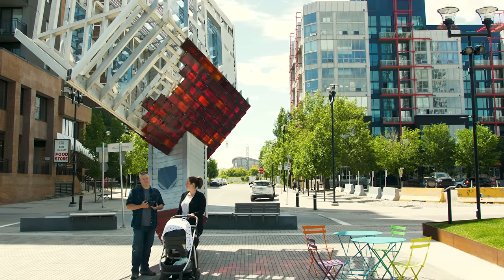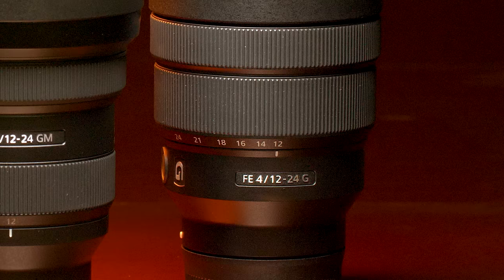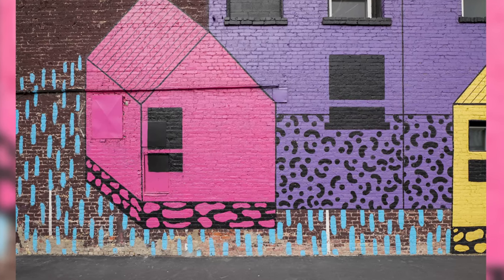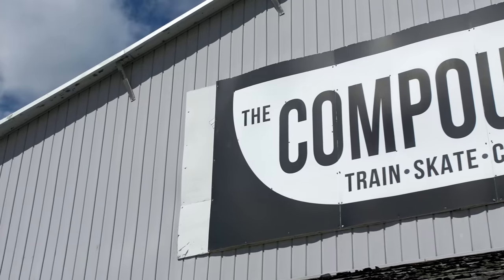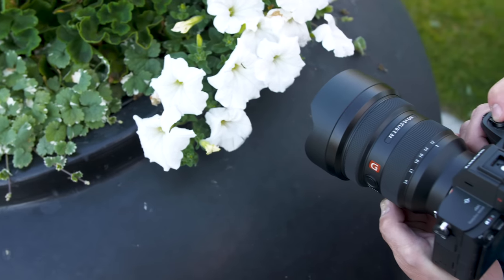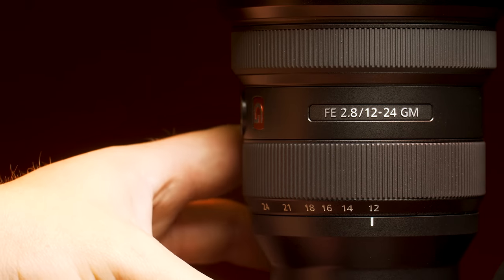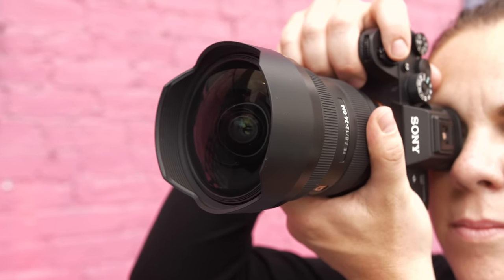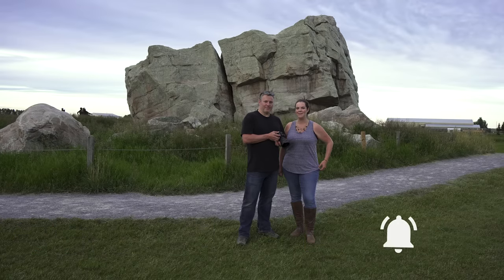Sony 12-24mm F2.8 GM Hands-on Field Test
Dave and Evelyn tested the new Sony 12-24mm F2.8 GM capturing architecture, skateboarding and, night photography.  Find out how it performs in our hands-on review!

A-Roll video captured on a Panasonic GH5.

Main: @thecamerastore